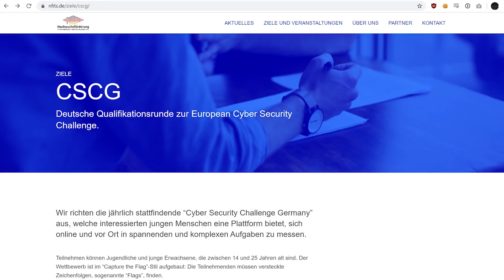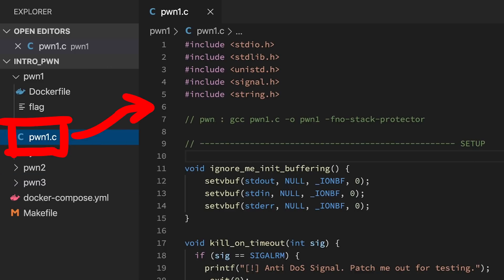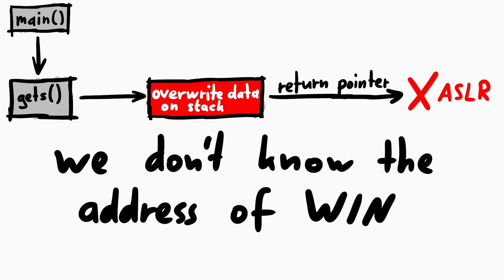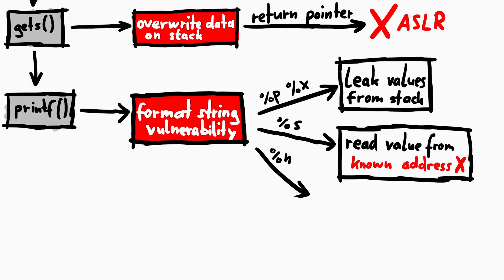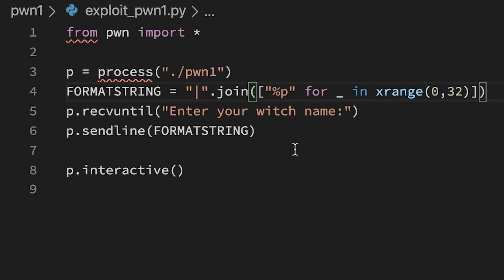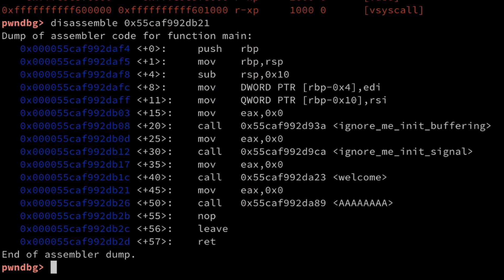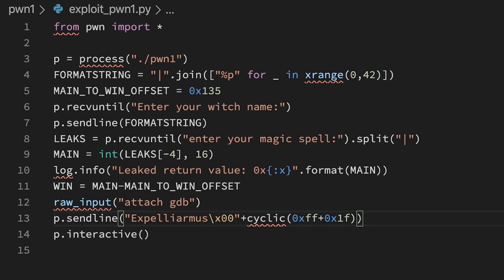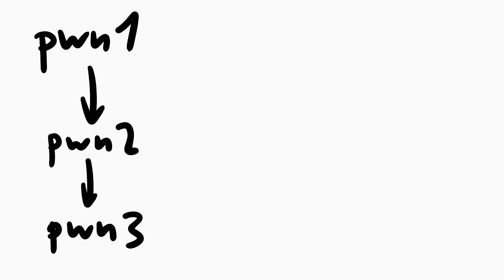Mindmapping a Pwnable Challenge - intro_pwn/pwn1 CSCG 2020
Solving the part 1 of the intro pwnable challenges of our CTF. After this try part 2 and part 3 yourself!

-=[ ❤️ Support ]=-

-=[ 🐕 Social ]=-

-=[ 📄 P.S. ]=-